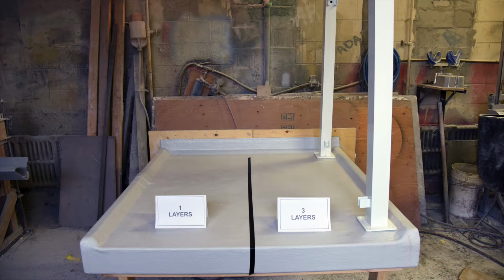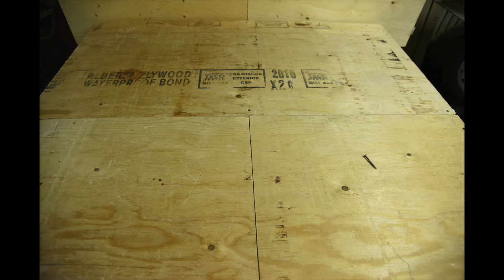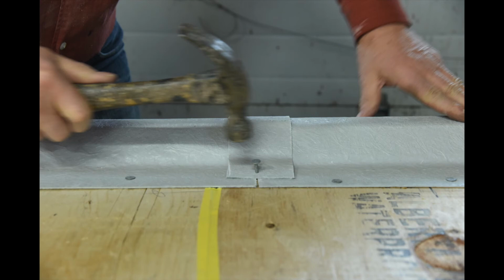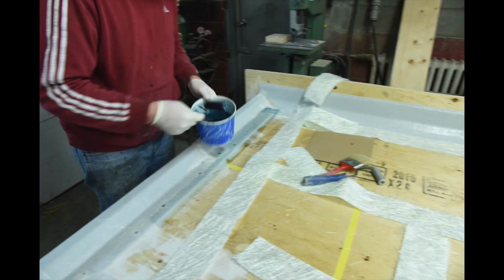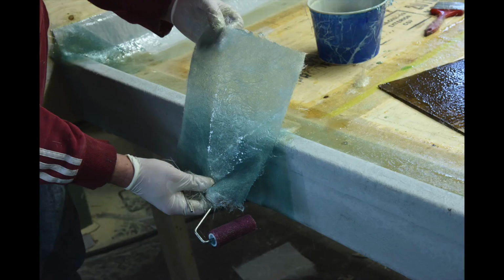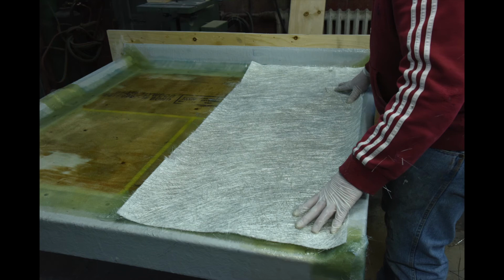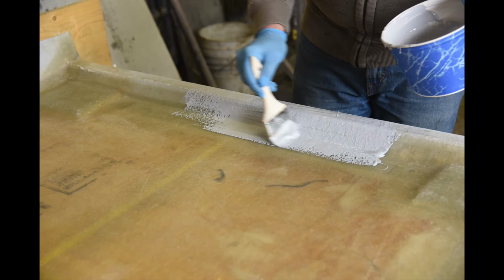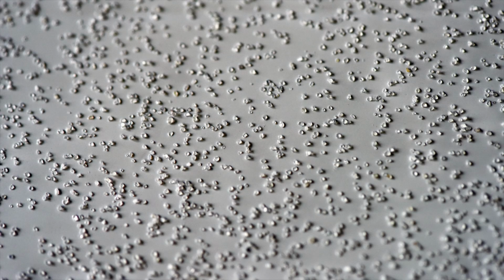Fiberglass a Deck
Describes the steps to fiberglass a flat deck/roof to achieve a water proof coating that will last for 25+ years.  Plus add usable living space to your deck or roof.